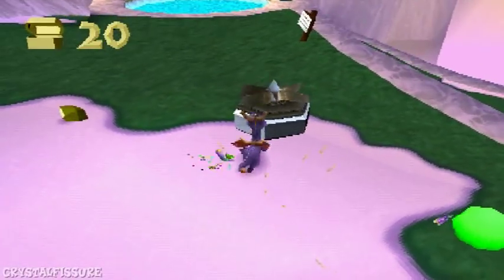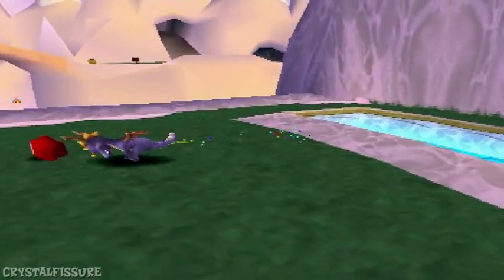Spyro the Dragon Japanese: Dragonfly Eggs - Magic Crafters Realms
Spyro the Dragon Japanese / スパイロ・ザ・ドラゴン | Dragonfly Eggs - Magic Crafters Realms

This is a special series in which I collect all the Dragonfly Eggs in the Japanese version of Spyro the Dragon. To do this, you must have connected your PocketStation to the PS1 and ran the game. These eggs are used to play the minigame on the PocketStation device.

I bet you haven't seen this before!